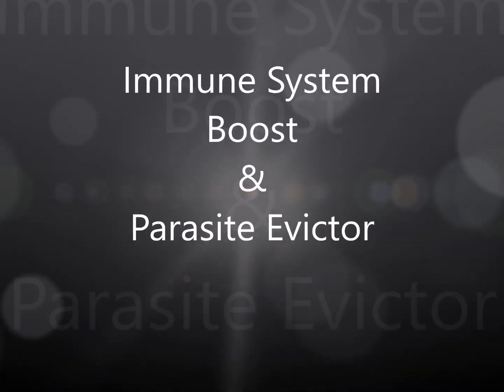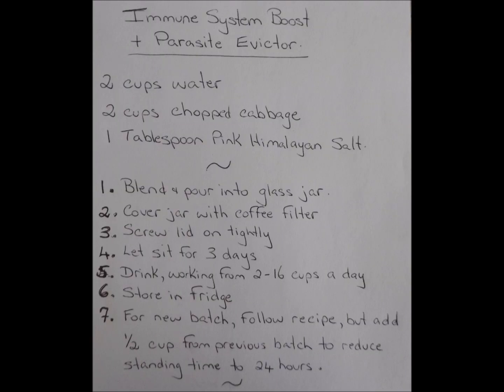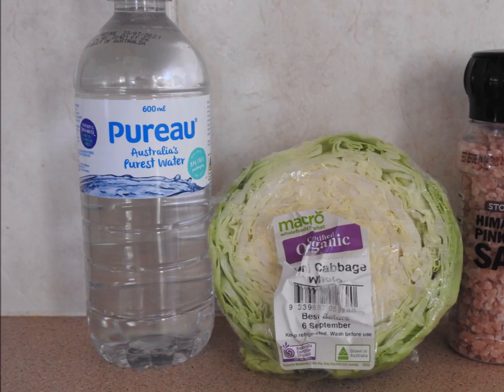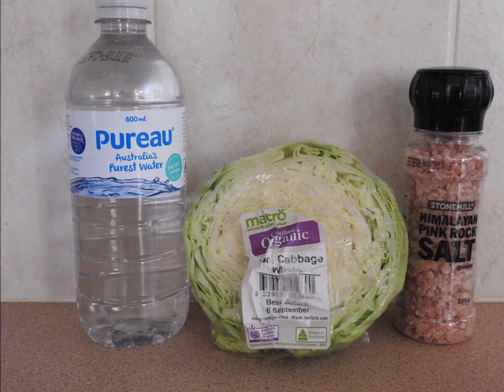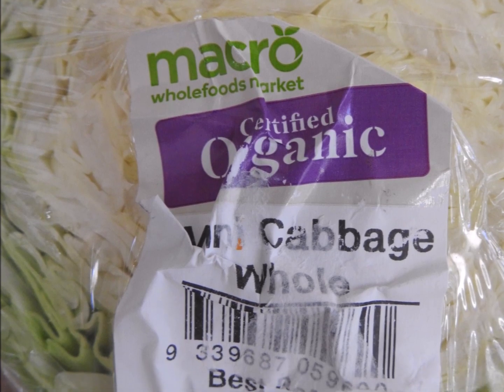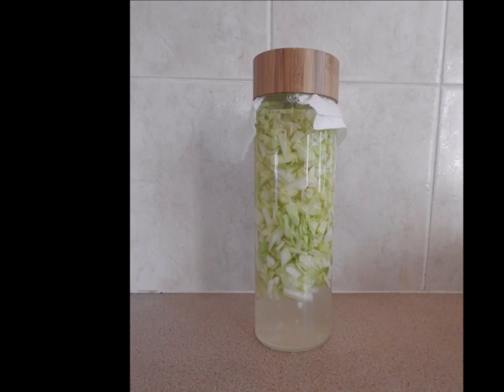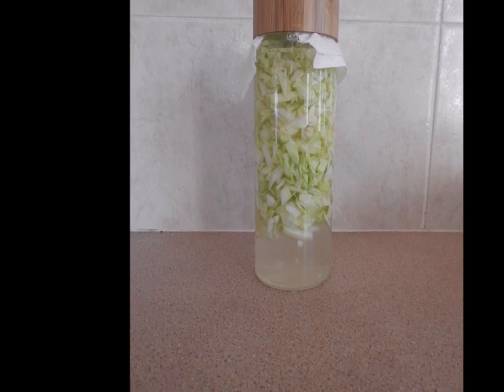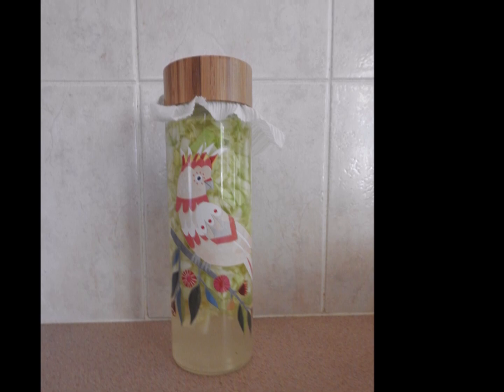Immune Boost & Parasite Evictor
A recipe I came across to boost the immune system and banish intestinal parasites.

All things Geocentric, Natural Healing, Music, Art, Literature, Photography, Astrology and our fine Feathered and Furred Friends.

I used to say I’m from ‘Down Under’, but now I say I’m from ‘Over Yonder’ or ‘Across the Pond’.

Returning Home by Amanda McLeod - A Must Have Book

NOTE: Signed books delivered free within the Moreton Bay Regional Area, QLD AUST.

All contributions are sincerely and gratefully accepted and used to help spread truth, justice and peace for humanity.  Having written my debut book, I will be writing and publishing a further two books over the next couple of years.  One on Astrology, the other on the Nature of our Reality.  Publishing and Distribution are costly so any donations to help me get my work out to the world is greatly appreciated and graciously accepted.

DON’T DIE WITH YOUR MUSIC STILL INSIDE OF YOU – Wayne W. Dyer